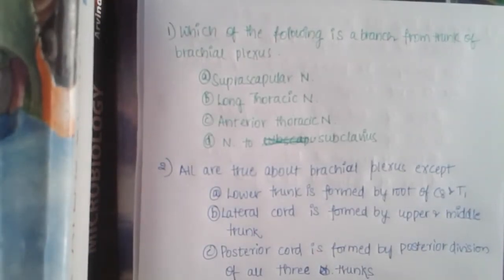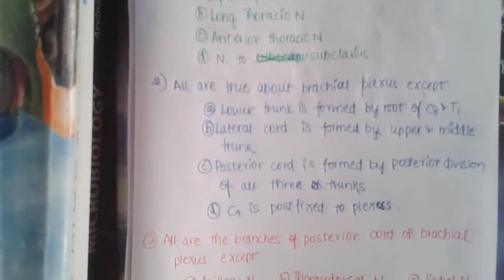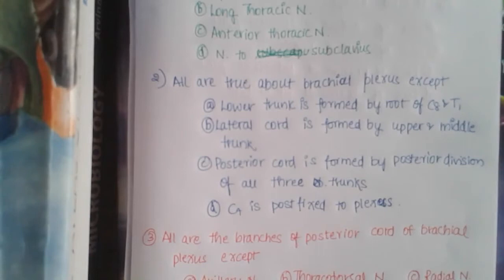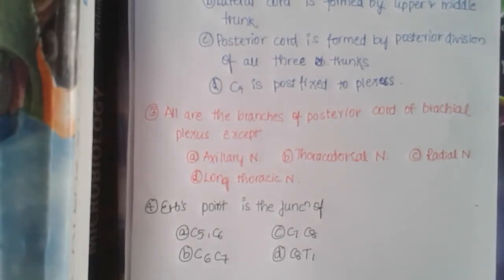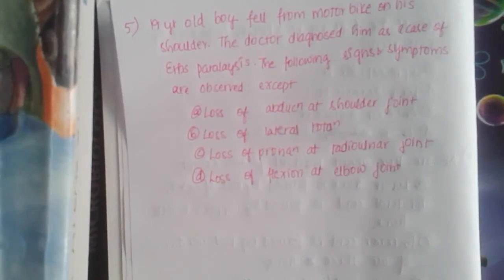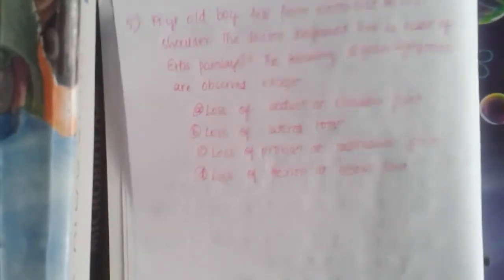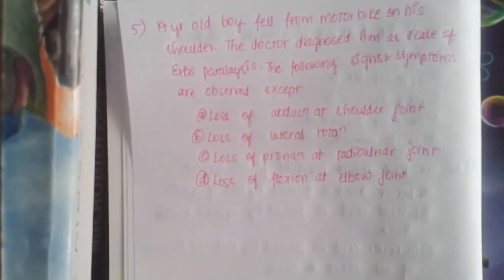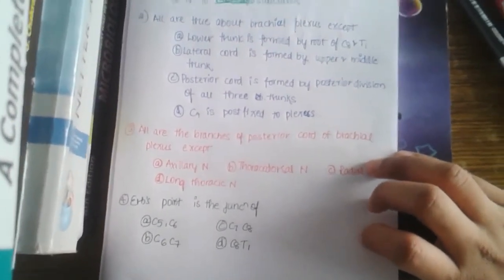anatomy quiz 2016